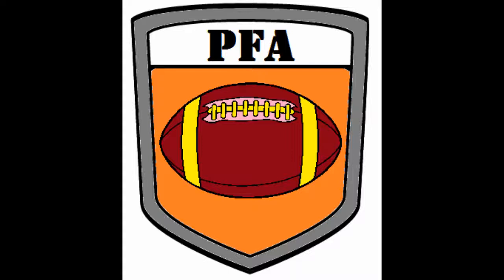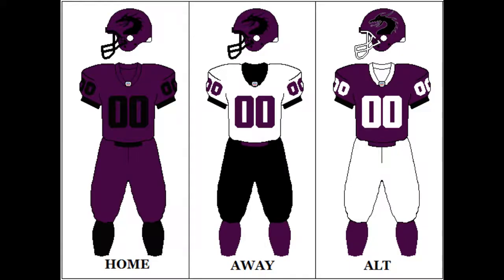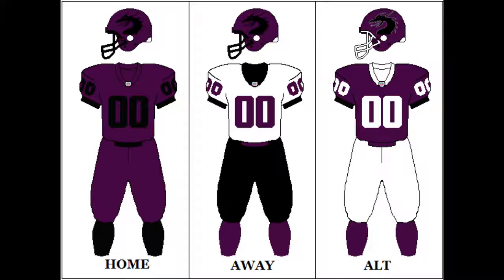PFA News: Portland Dragons Alternate Logo & Uniform!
The Portland Dragons updated their logo again & they are the 1st team in PFA to not only have an Alternate Logo, But also the 1st to have an Alternate Uniform!